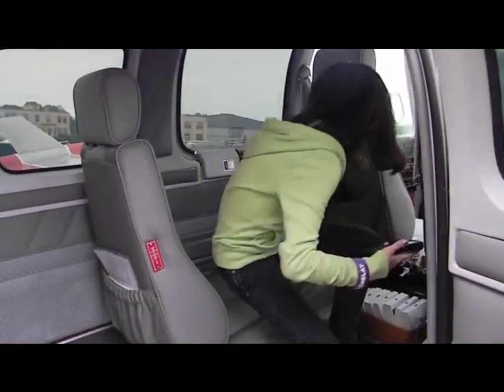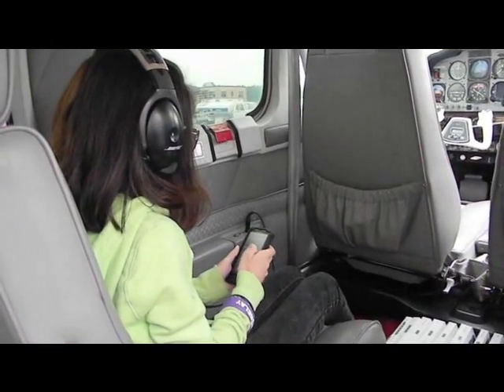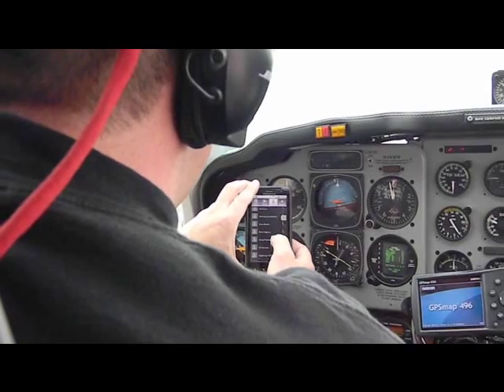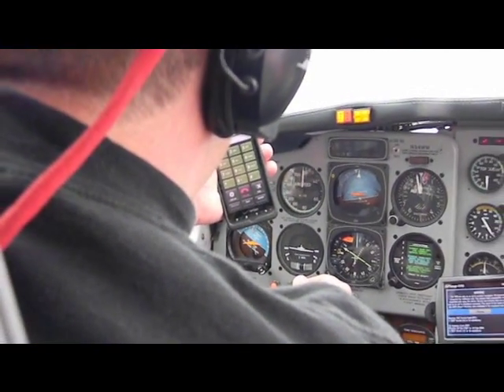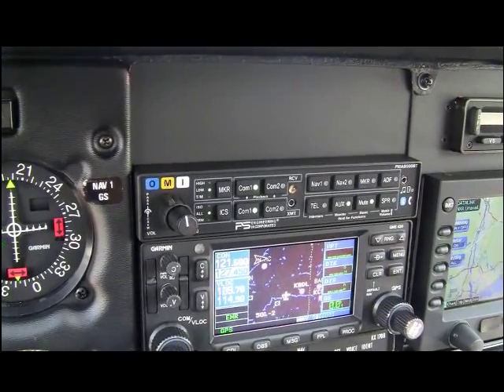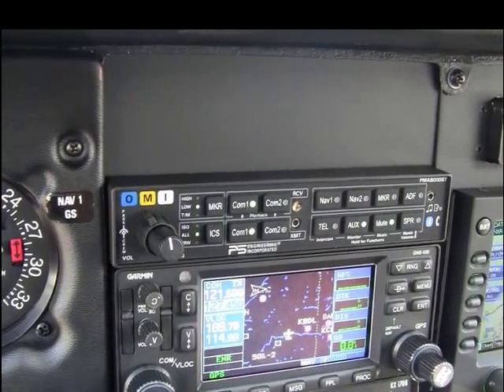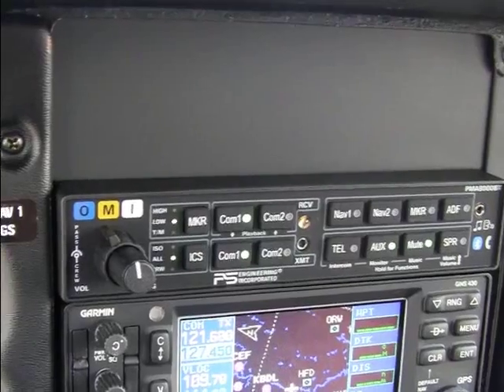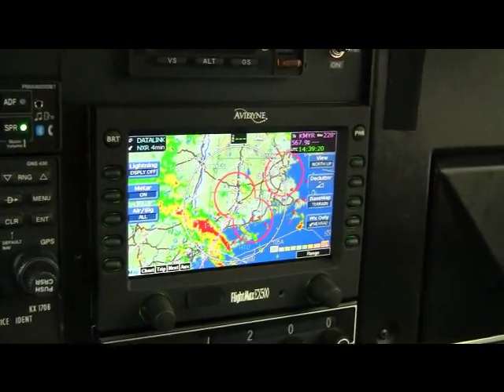Bluetooth aircraft audio system testing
Ground and flight testing a new PS Engineering Bluetooth aircraft audio control console.